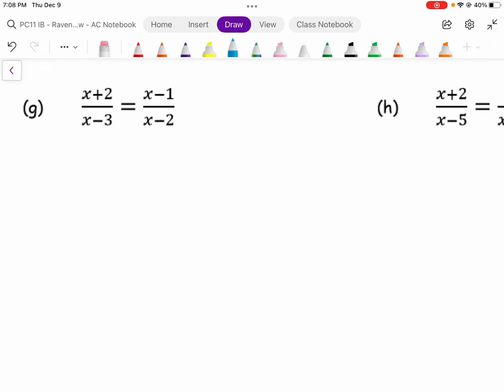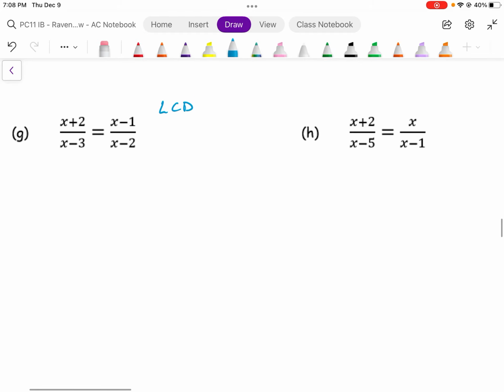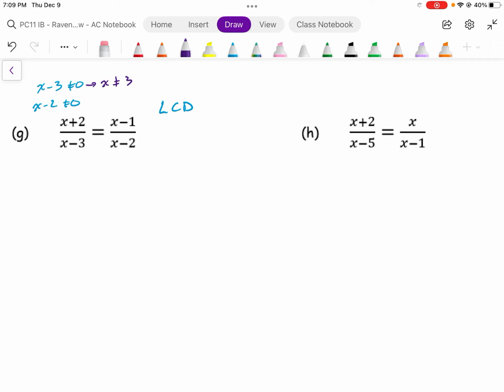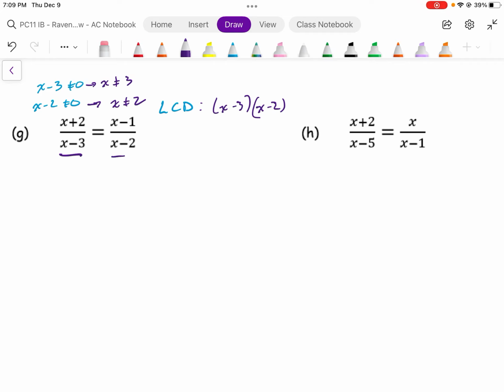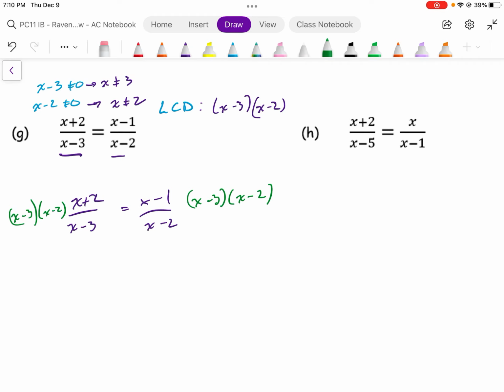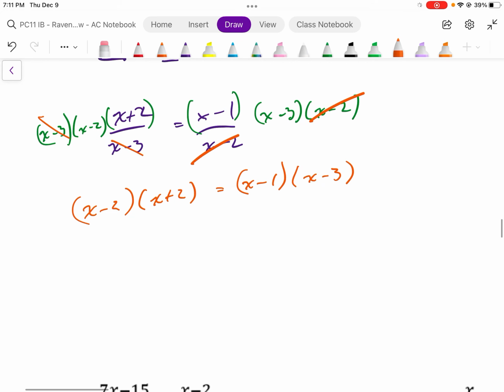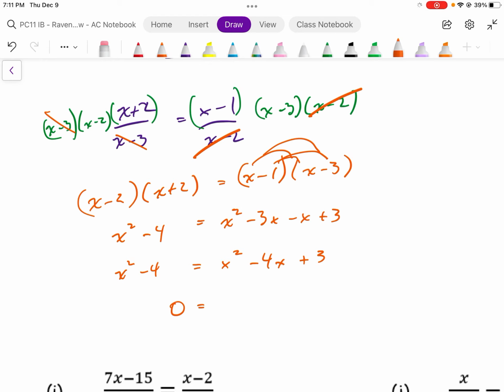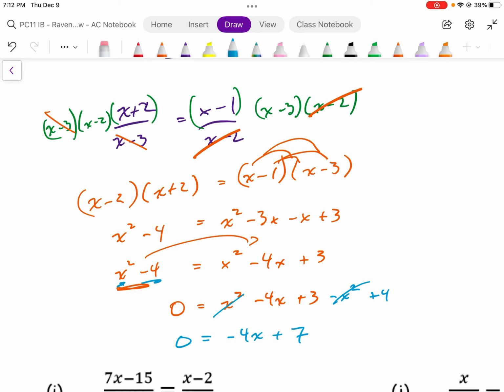PC11 Rational Equations d /